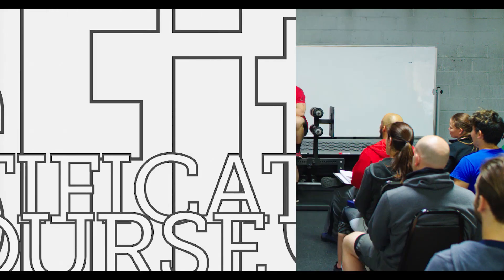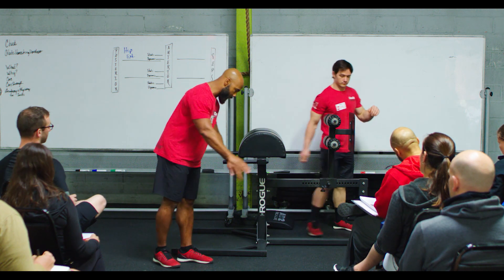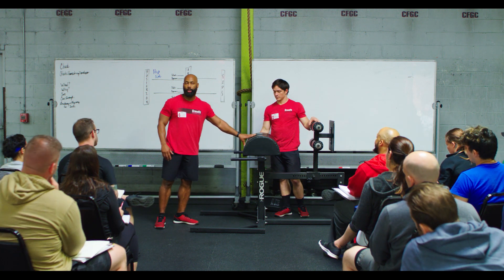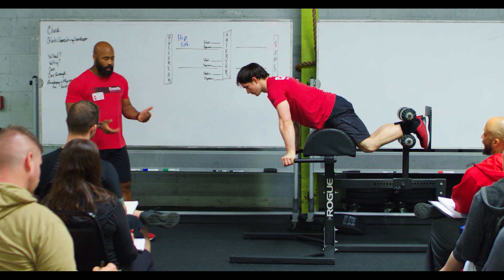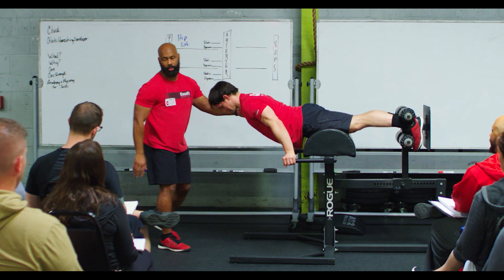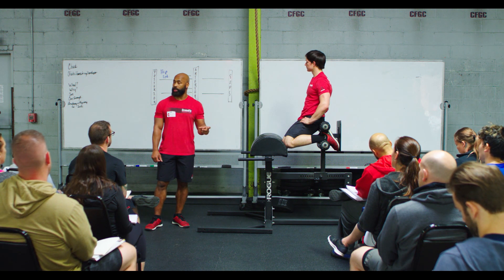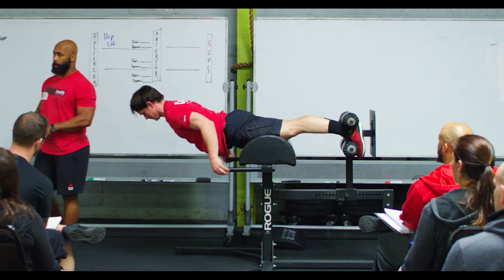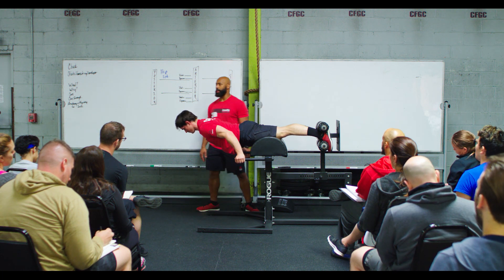Establishing Capacity in the Hip Extension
In the hip extension, athletes should maintain a neutral spine, static trunk and dynamic hip. Newcomers should move through a progression on the GHD machine that goes from the introductory to the intermediate and advanced levels.

“Any time my athlete gets on this thing for the very first time, I need to make sure they have capacity to do what’s going to be asked of them,” Chuck Carswell explains before demonstrating GHD hip extensions and progressions.